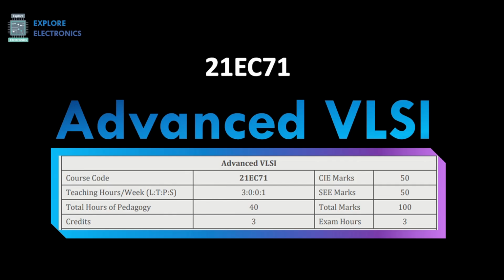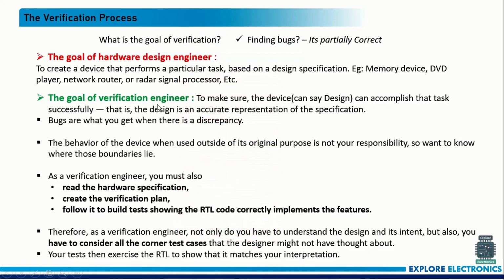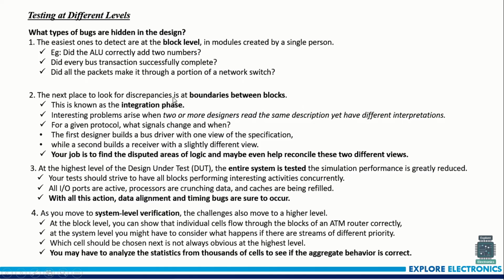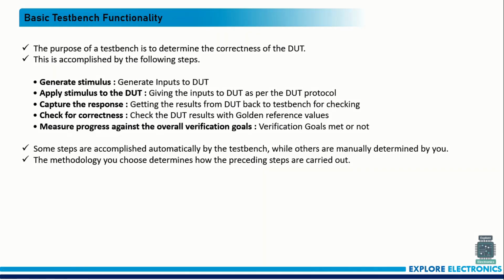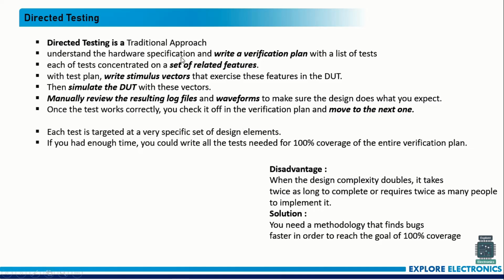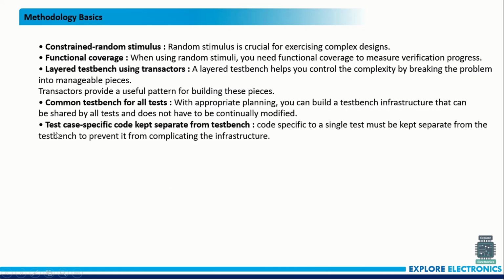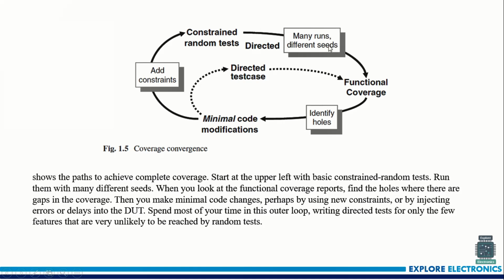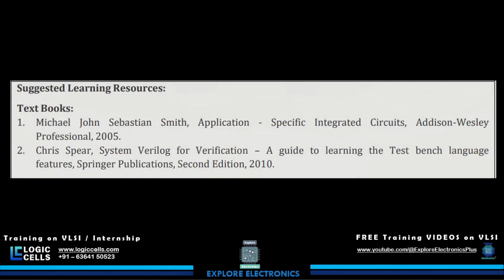Verification Guidelines, Process, Constraint Randomization | Advanced VLSI 21EC71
Verification Guidelines, Process, Constraint Randomization are explained wrt subject of VTU Advanced VLSI subject with code 21EC71 in this video.